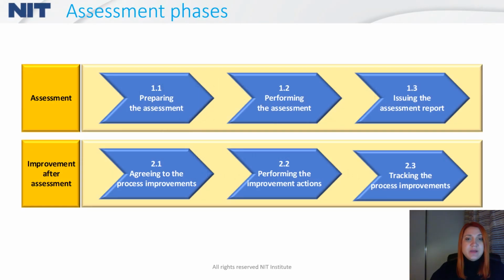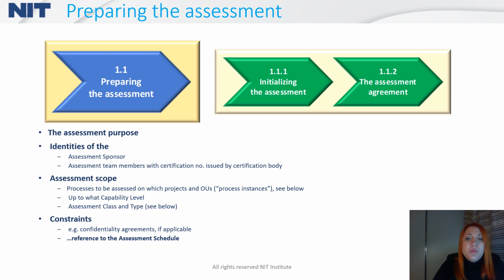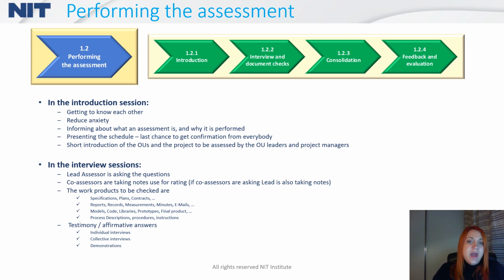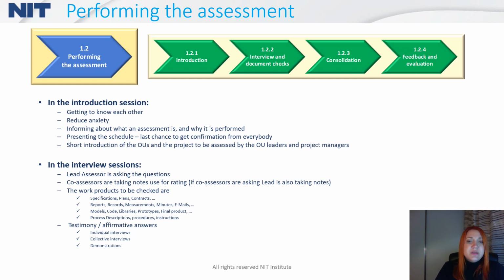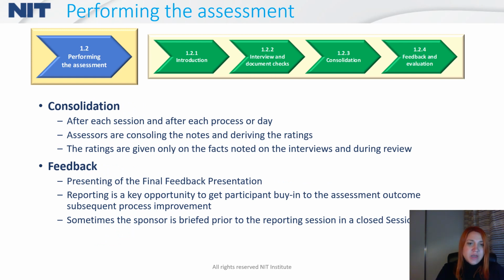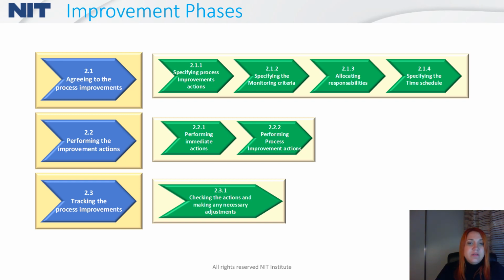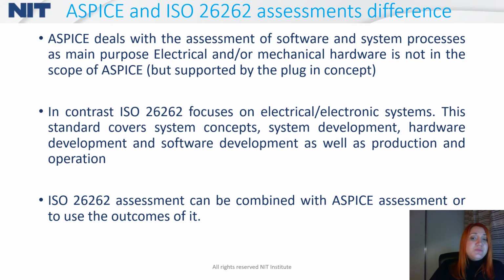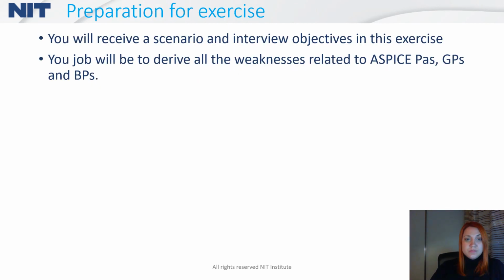Automotive Quality and Project management Lecture 9